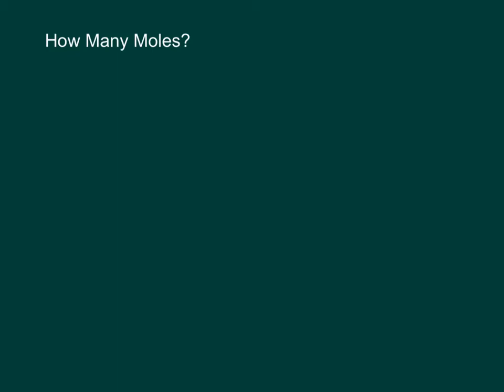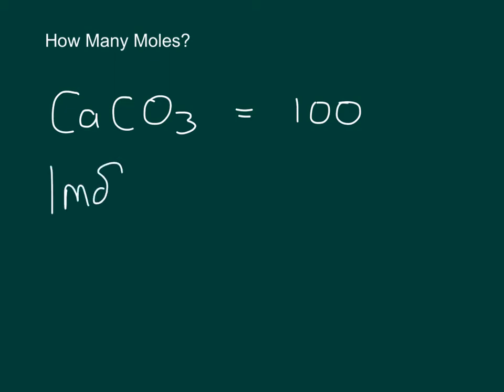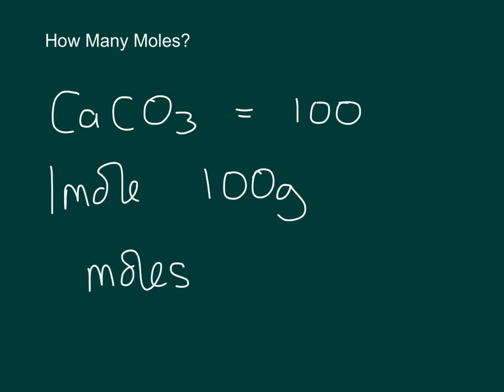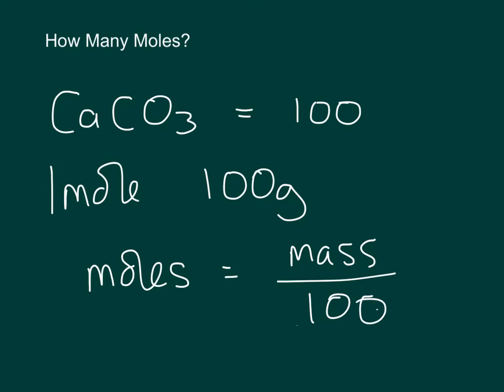Working Out Moles